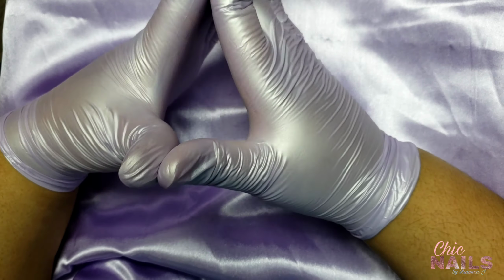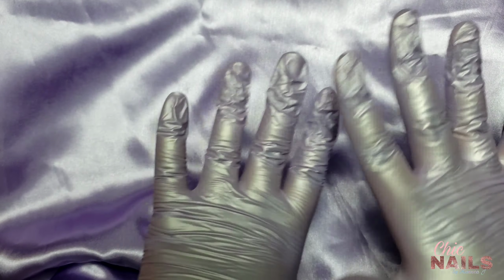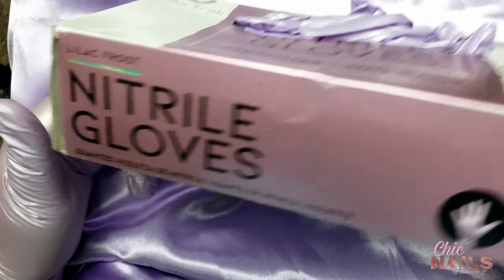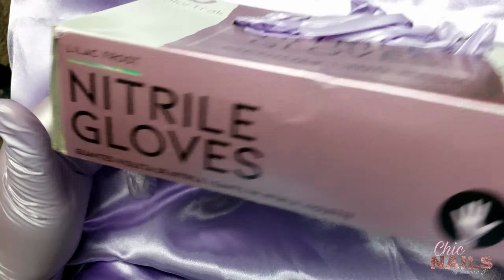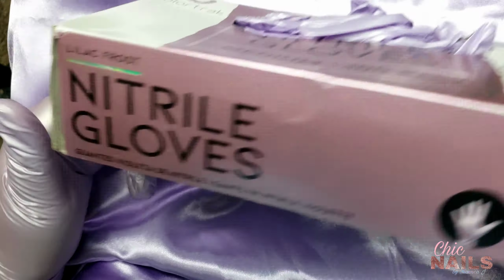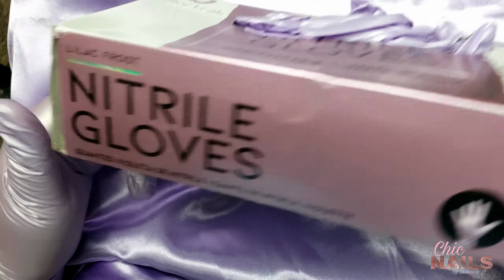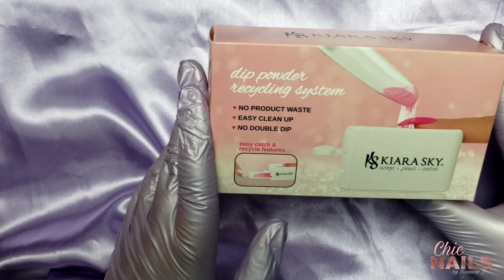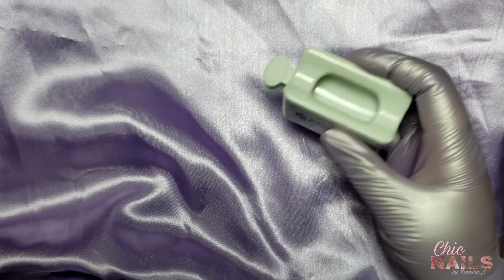KIARA SKY DIP POWDER| NAIL SUPPLY GLAMOUR| NAIL HAUL PT 1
In today's video, I am unboxing the Kiara Sky Dip Powder System and showing you all my purchases from Nail Supply Glamour. This video is part one of a two-part nail haul.

Products mentioned in this video:

Nail Supply Glamour:
Butterfly Stickers:

Do you like my videos or find them helpful?